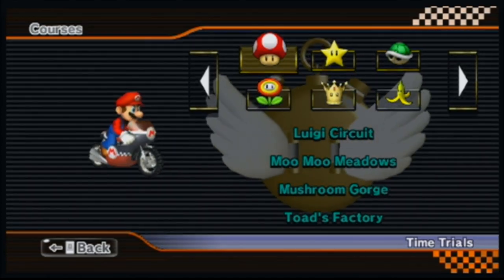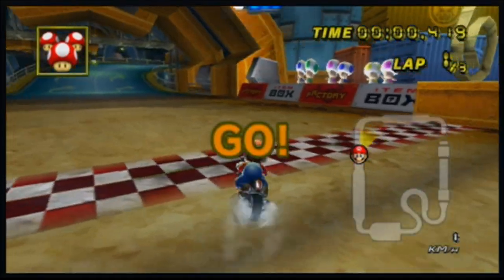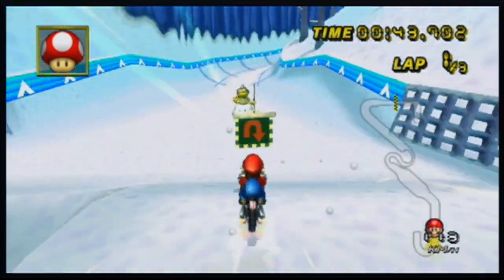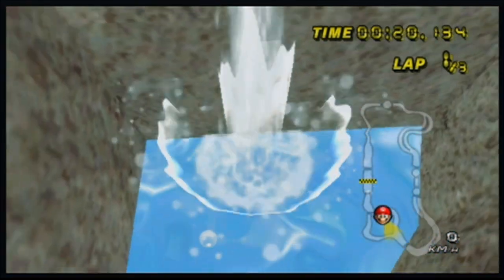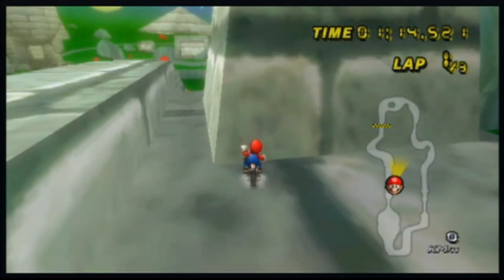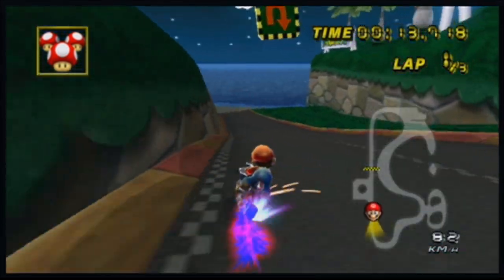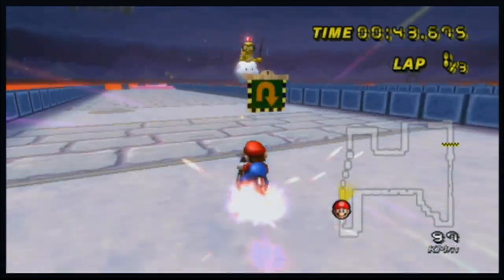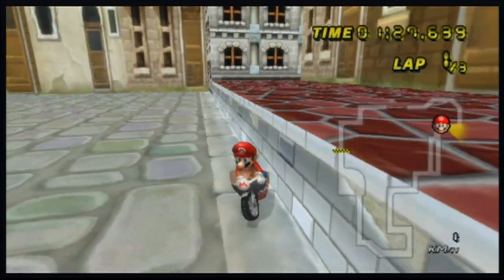Ultimate MKW Bagging Tutorial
my cool bagging video